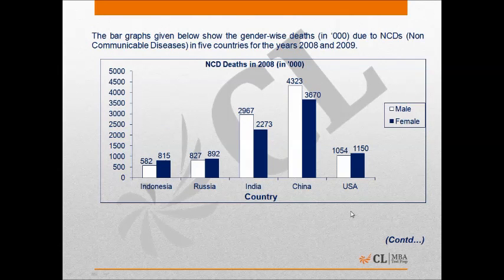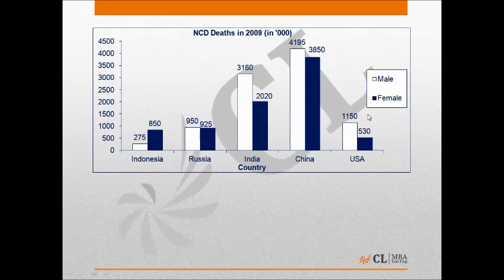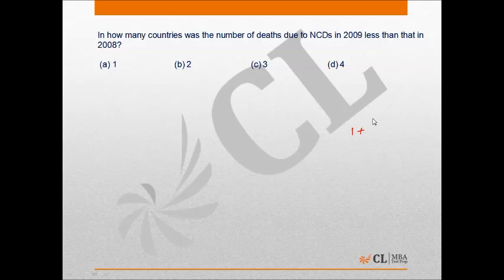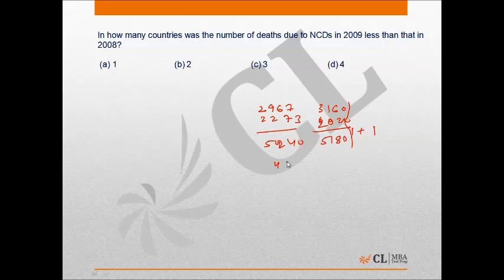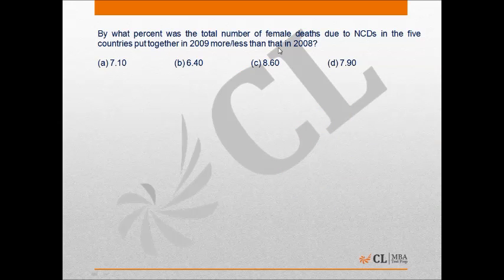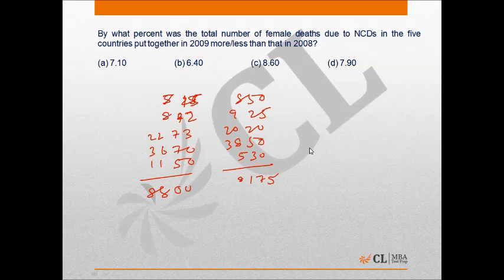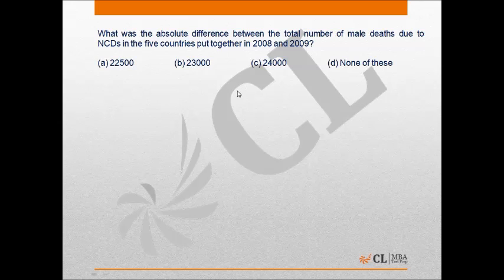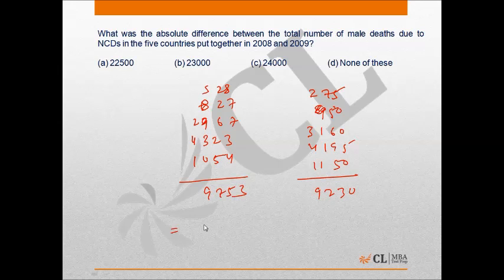Mock CAT 2014 19 Q 37 39